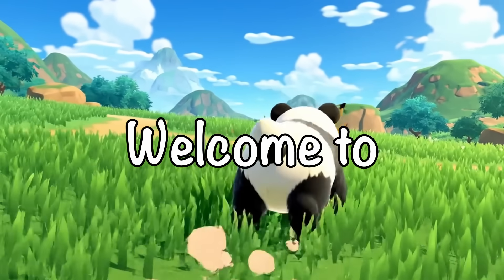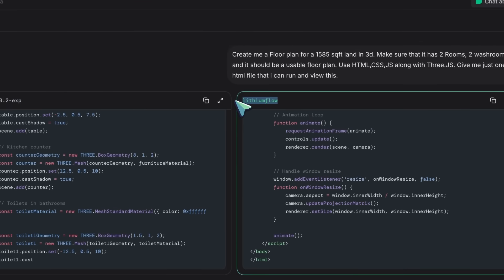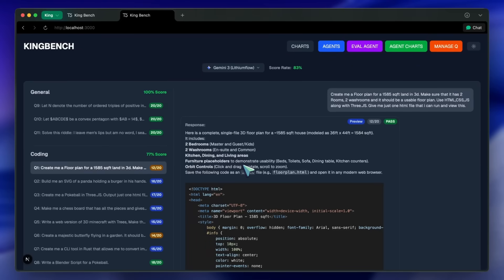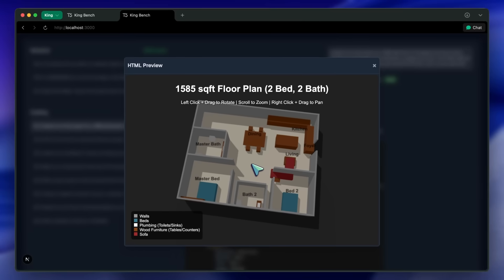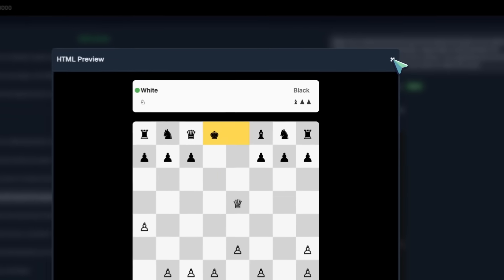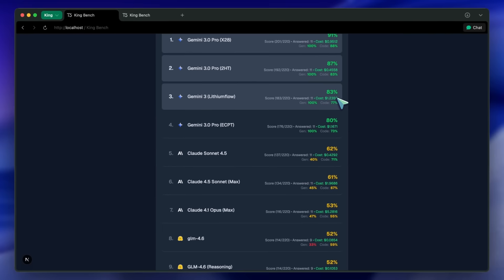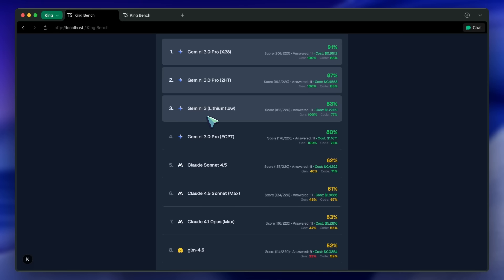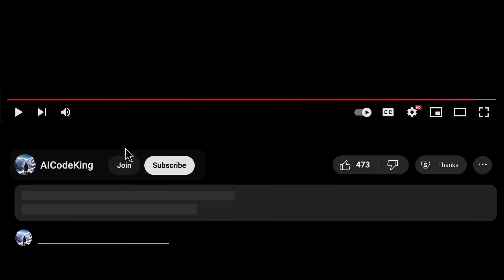Gemini 3.0 Pro (Lithiumflow & Orionmist - Tested): This Checkpoint of Gemini 3 is PRETTY GOOD!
In this video, I test the two new LM Arena checkpoints—Orionmist and Lithiumflow—rumored to be tied to Gemini 3, show you how to try them yourself, and compare their performance against ECPT and earlier checkpoints across 11 tasks (graphics, code, games, math, and reasoning).

Key Takeaways:

🚀 Google likely won’t launch Gemini 3 this week; two new LM Arena checkpoints just dropped.
🔍 Orionmist matches Lithiumflow but with Grounding/Search enabled; Lithiumflow is the base model.
🧪 Overall performance is better than ECPT, but still below earlier top checkpoints like X28/X58.
🎨 SVG panda and Pokeball visuals are strong with accurate color and solid lighting.
♟️ The chessboard makes good moves and beats ECPT in my testing.
🎮 The 3D Minecraft demo is smooth and similar to 2HT; X28 still wins on lighting.
🧰 The Blender Pokeball script works correctly with proper lighting setup.
🧠 General and math questions pass reliably, consistent with a solid base model.
⚖️ Responses feel more quantized/lower thinking budgets compared to earlier endpoints.
📉 Floor plan generation remains weaker, similar to ECPT results.
🔧 Expect Orionmist to handle recent events via Search; hoping for strong tool calling.

Timestamps:

00:00 - Introduction
00:34 - About Orionmist and Lithiumflow Gemini-3
02:05 - PhotoGenius (Sponsor)
03:22 - Testing & Results
09:09 - Ending